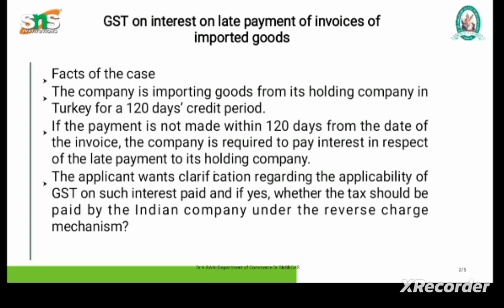18 June 2024